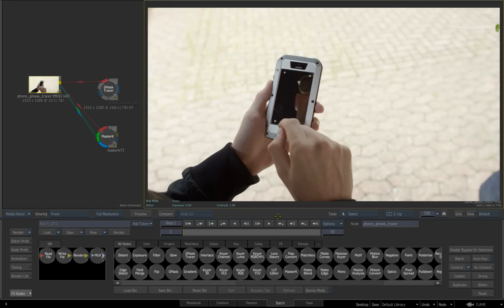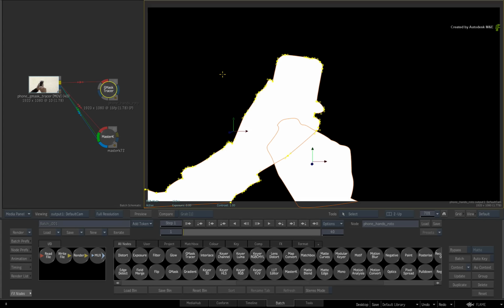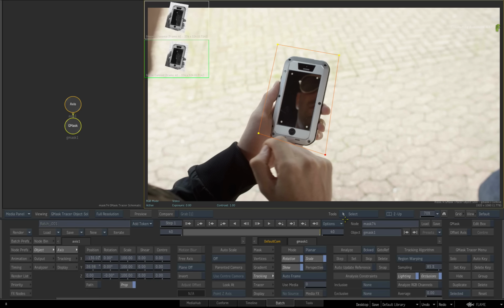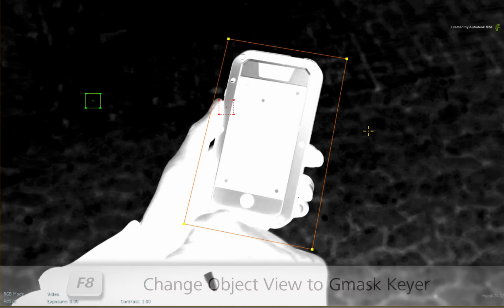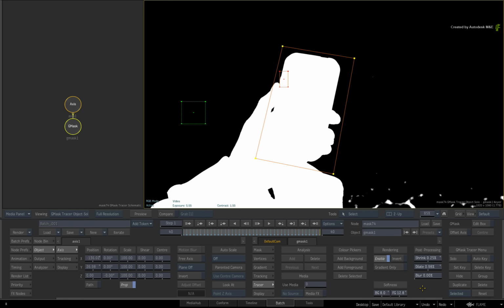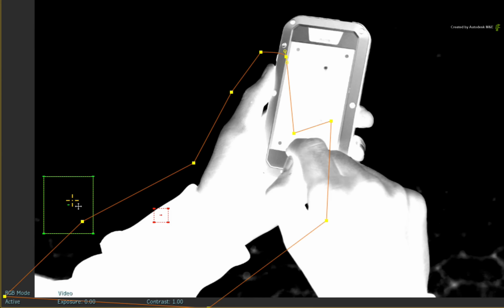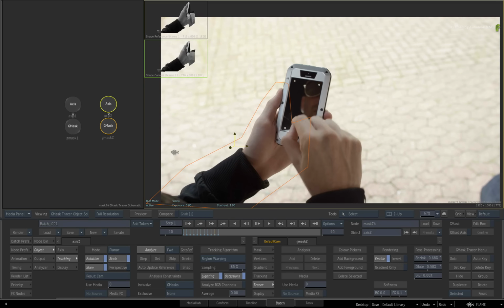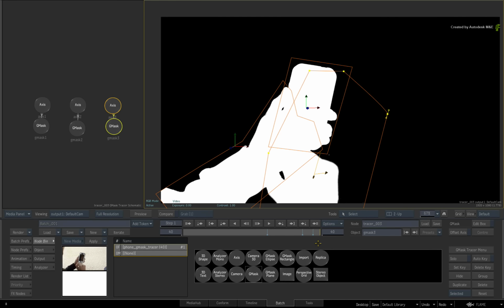The Gmask Tracer - Localised Keying with Gmasks - Part 3 of 3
Level: Intermediate
Recorded in: Autodesk Flame Premium 2016 Extension 1

This video finishes off the roto-example with the use of the new Gmask Tracer.

This let’s you apply localised keying within a Gmask for very quick and powerful rotoscoping.

Get results fast and effortlessly